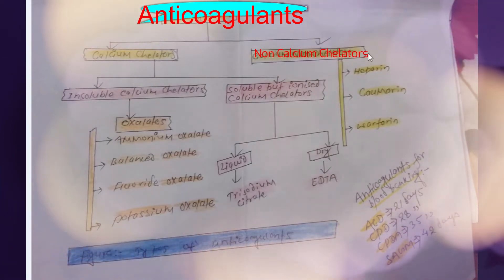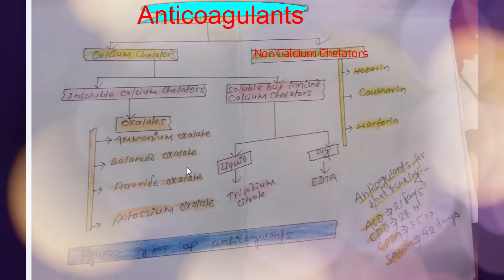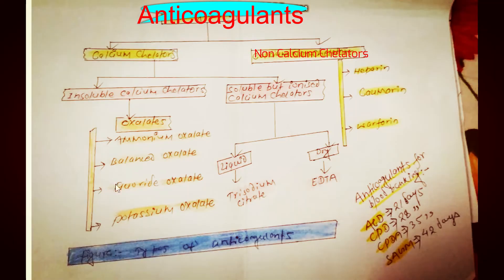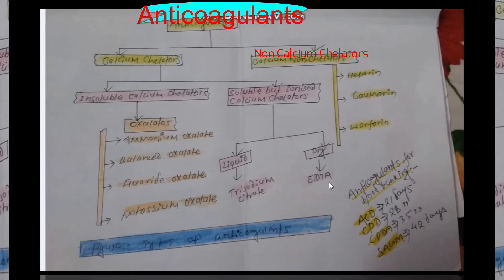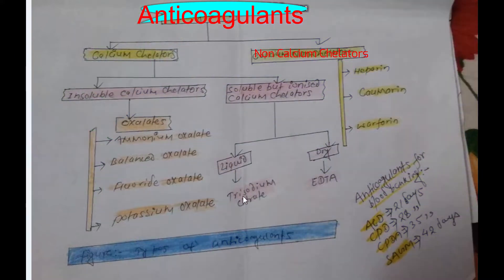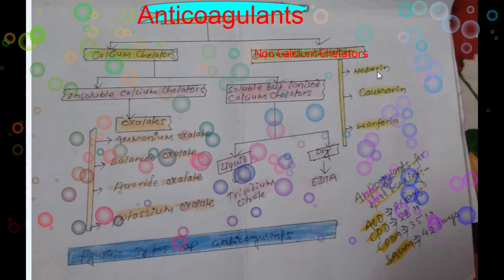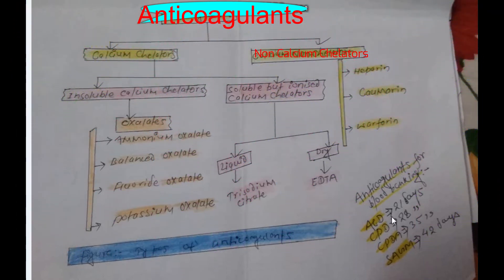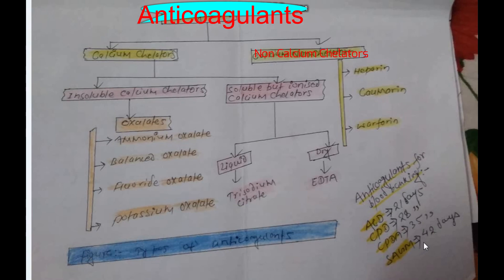Blood Anticoagulant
Blood anticoagulants :
Introduction
Application
Calcium Chelators-
Oxalate-
Ammonium oxalate
Potassium oxalate
Fluoride/ sodium fluoride oxalate
Double oxalate

Soluble but ionized calcium chelators-
Liquid
Tri-sodium citrate
Dry-
Ethylene Di amine Tetra Acetic Acid /EDTA

Non-Calcium chelators-
Heparin
Cumarin
Warfarin